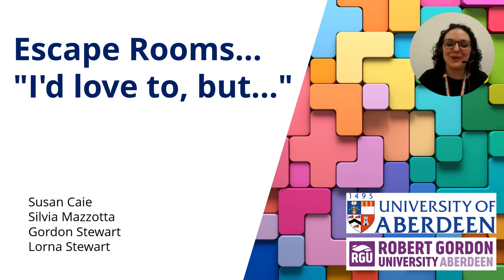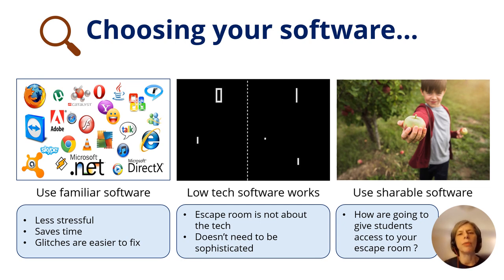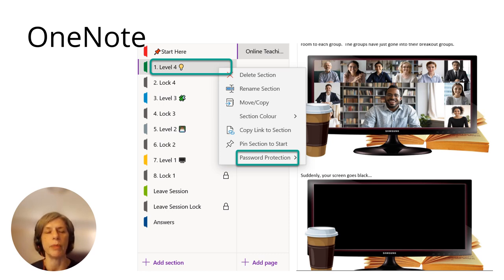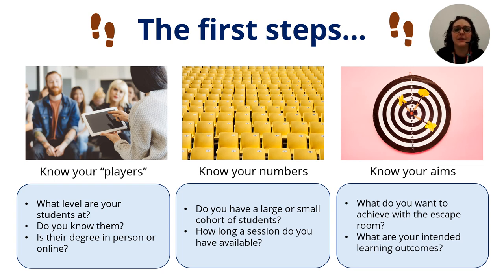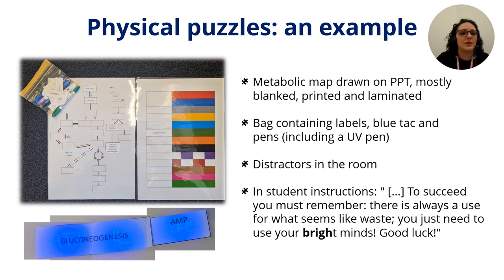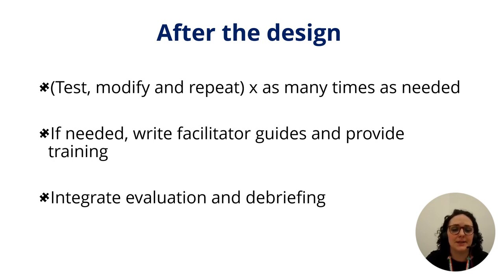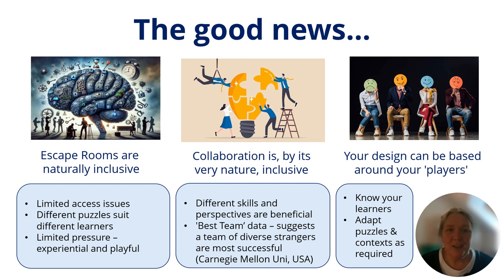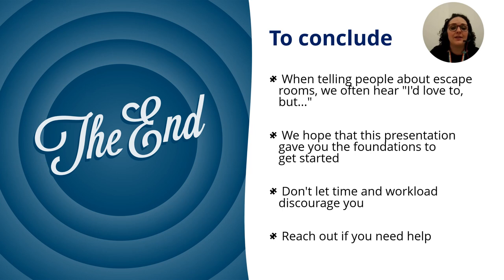Escape Rooms – “I’d love to but…”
Recorded Session contribution for the Escape Rooms in Education Showcase 2.0 which took place on 10 May 2024.
Presenter: Susan Caie, Silvia Mazzotta, Gordon Stewart, Lorna Stewart